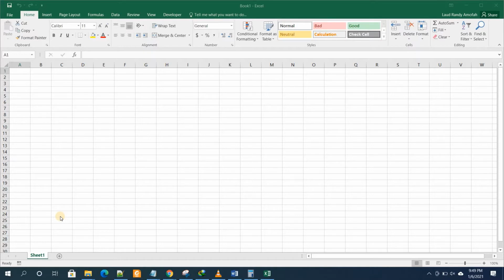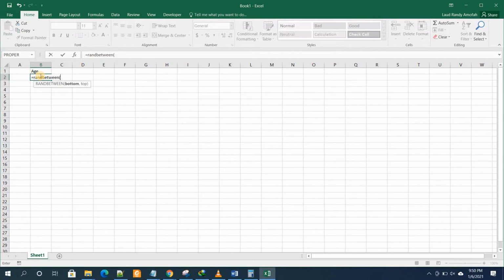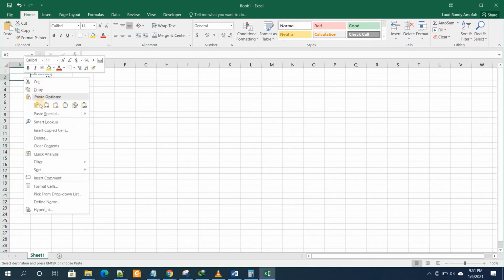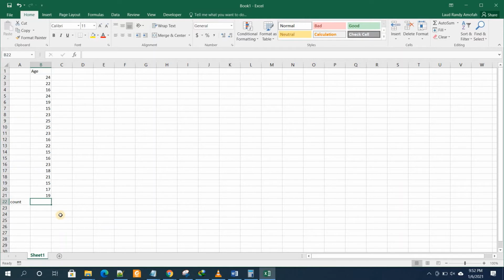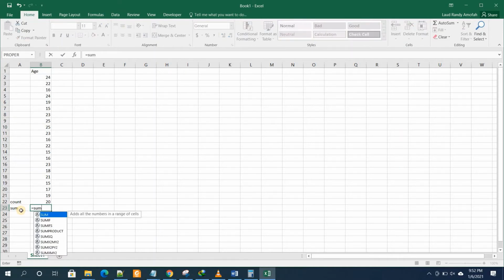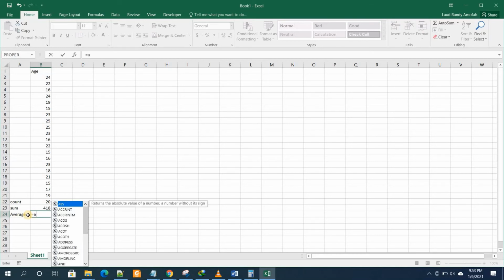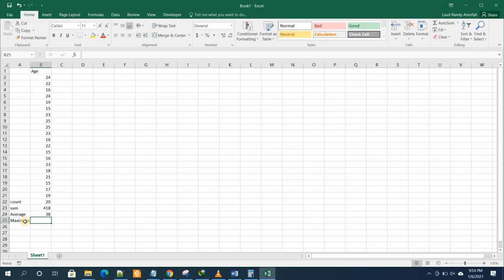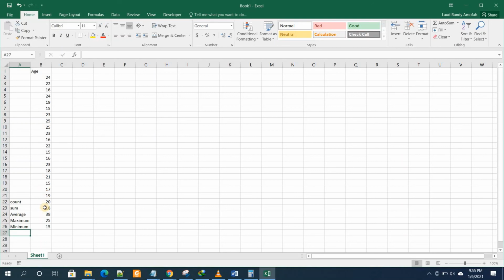Basic Excel Formulas and Functions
This tutorial shows how to use the random function to generate random numbers and how to apply some basic formulas such as Count, Sum, Average, Max, and Min.